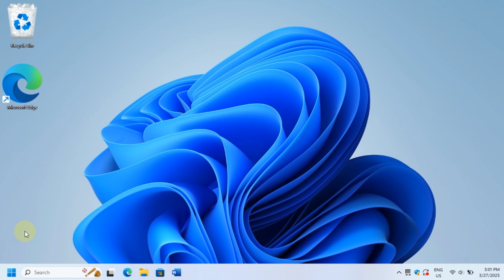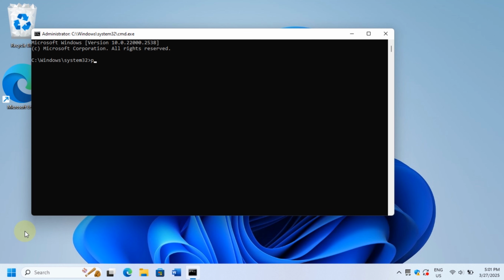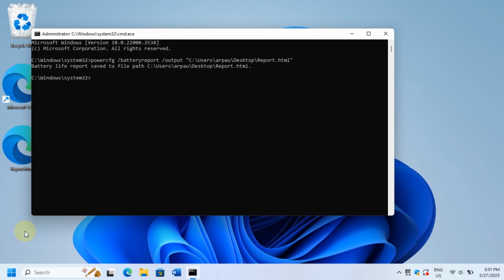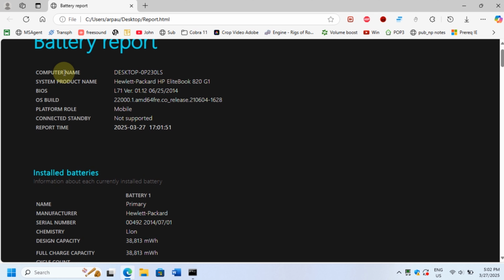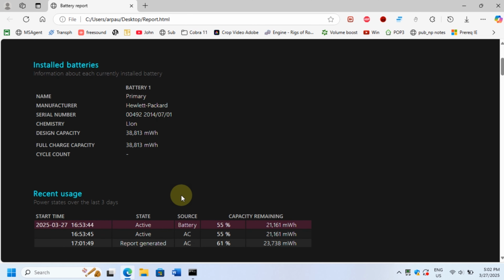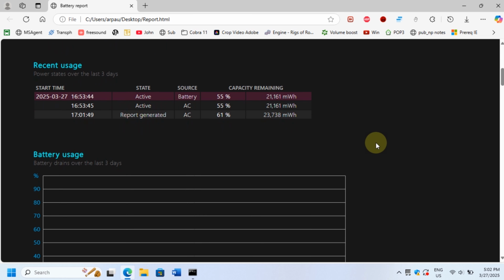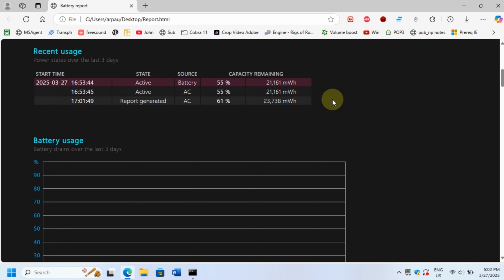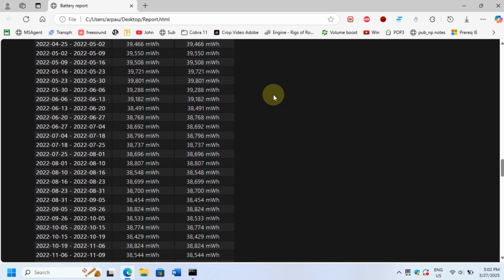Create a battery report for Windows laptops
Here's how you can generate a way more detailed battery report than the Settings page allows you to see, with the Command Prompt. It has battery life estimates, battery health statistics and a usage graph. It is not a well-known feature despite providing some useful information, and it's not accessible from anywhere, as far as I know.

Attribution:
image: Flaticon.com. This thumbnail has been designed using resources from Flaticon.com